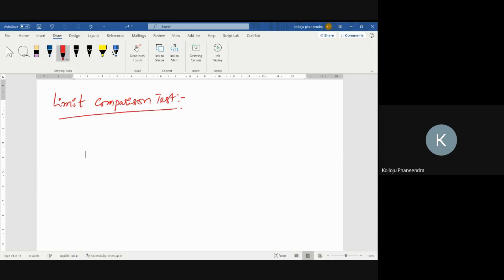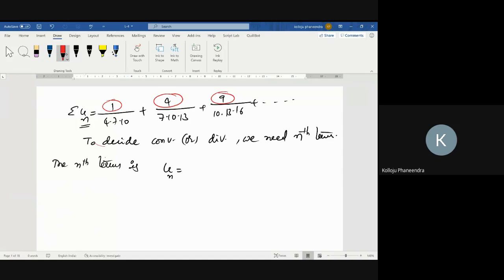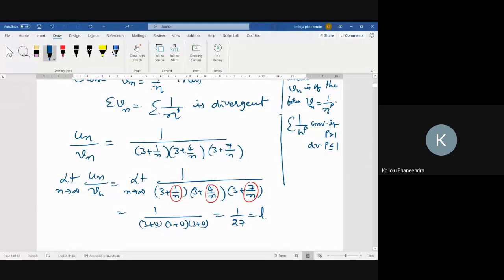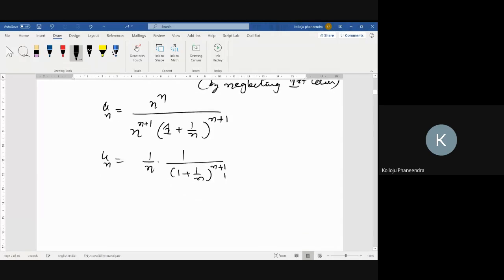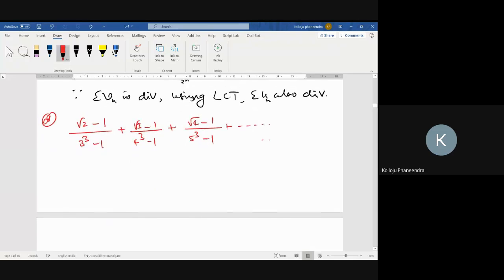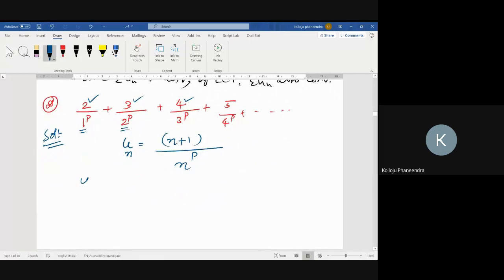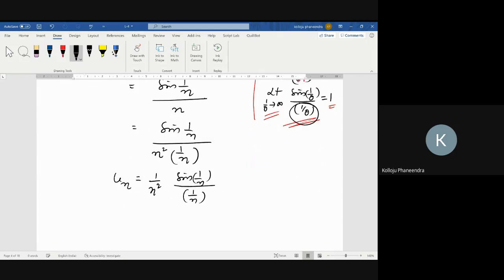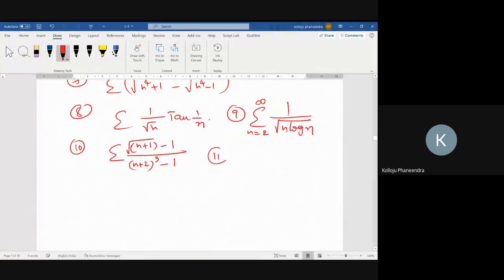L-4-PROBLEMS ON COMPARISON TEST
PROBLEMS ON COMPARISON TEST